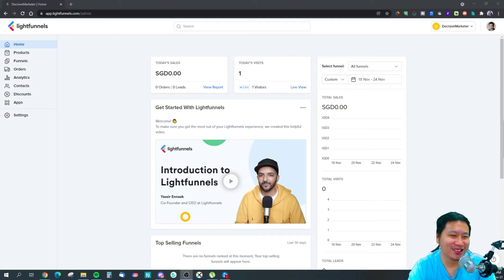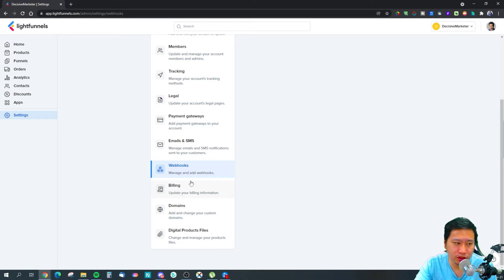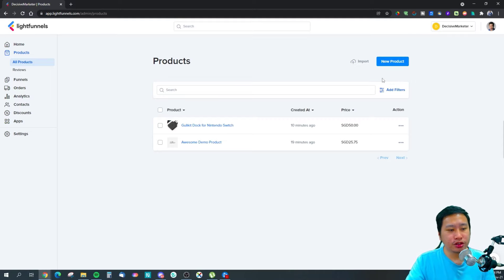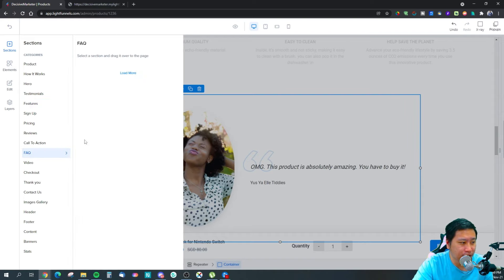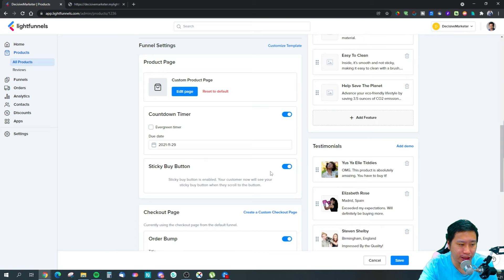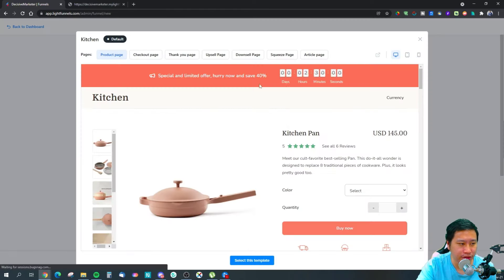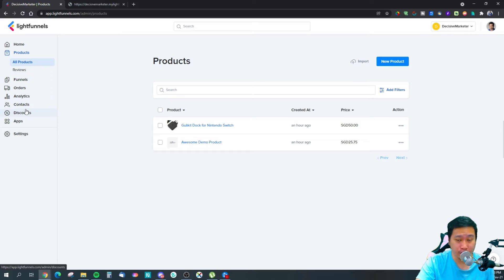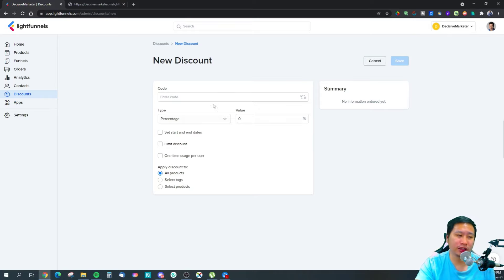Lightfunnels Review - Simple, Powerful Funnel Tool with Flow Builder for Physical & Digital Products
The Lightfunnels Flow Builder makes creating funnels and landing pages easy. You can use it to create cold leads capturing pages, squeeze pages, and sales, checkout and thank you pages all connected to one another. So you can easily promote and upsell products to your audience. The ease of creating funnels with Lightfunnels is amazing and you can put up funnels for testing very quickly.